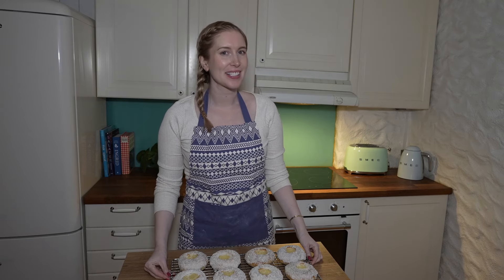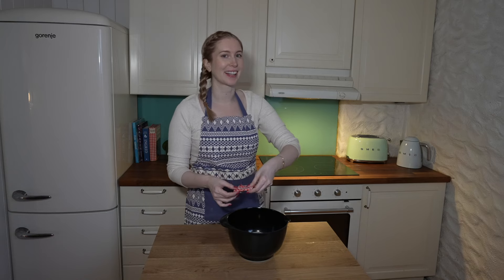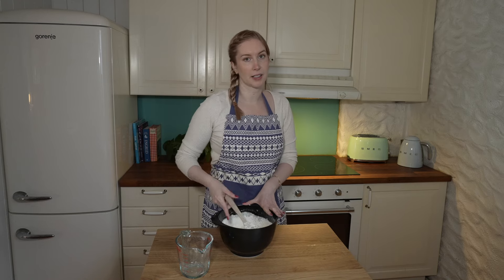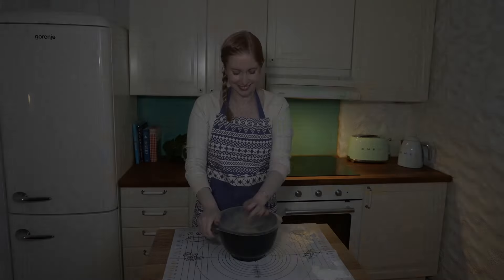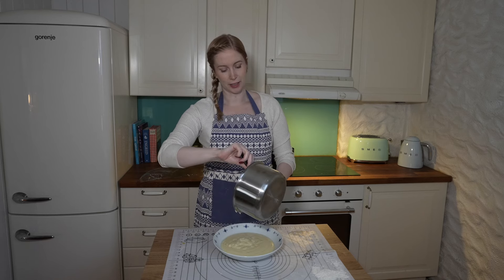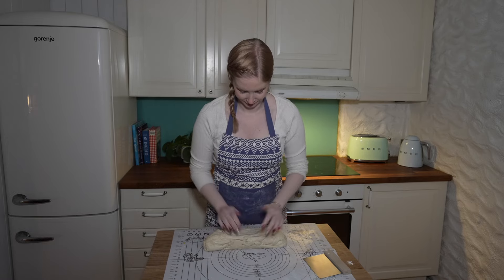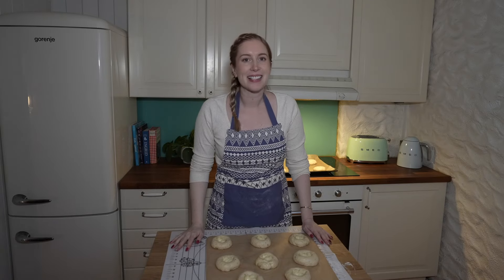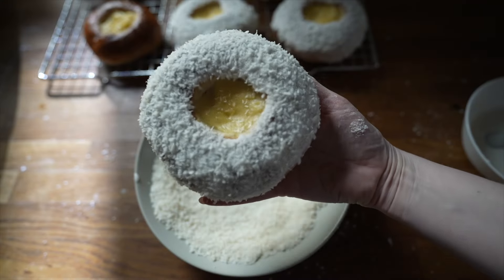Skolebrød Recipe (Norwegian School Bread Buns)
Skoleboller are popular sweet cardamom buns filled with a bit of vanilla custard in the center and topped with icing and shredded coconut. Recipe